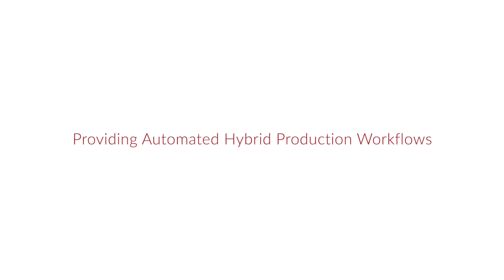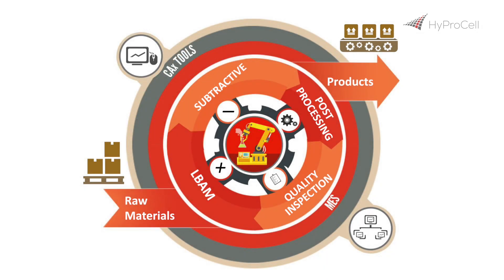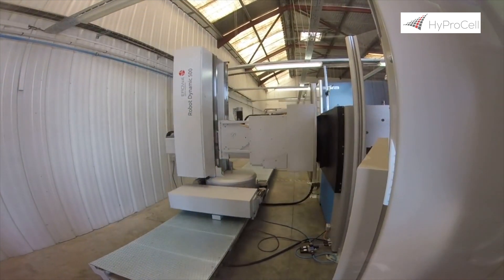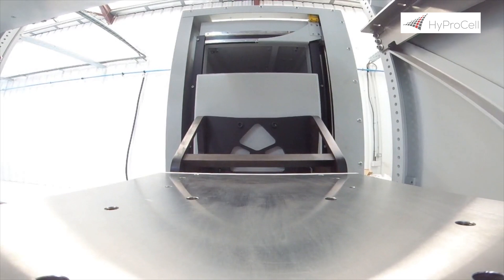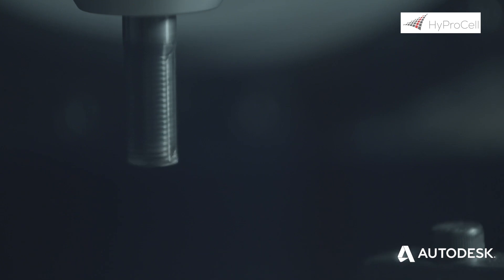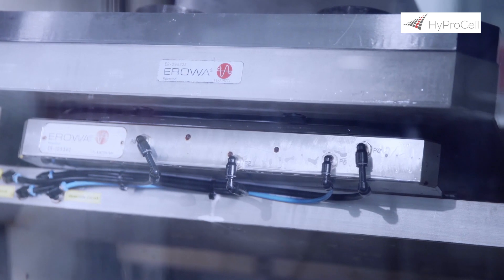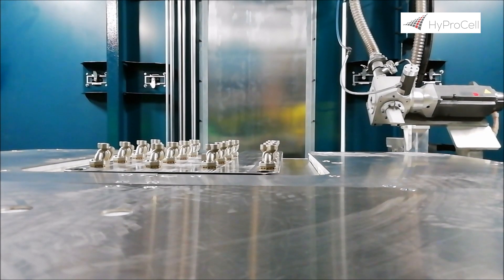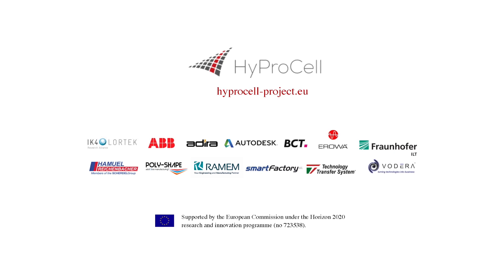HyProCell - Proving Automated Hybrid Production Workflows (updated Jan 2020)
Overview of HyProCell H2020 project that developed and validated integrated multiprocess hybrid production cells for rapid individualized laser-based production.